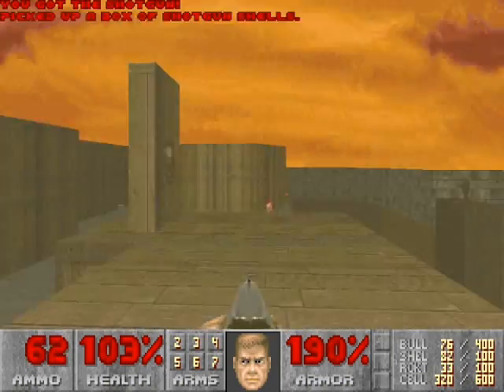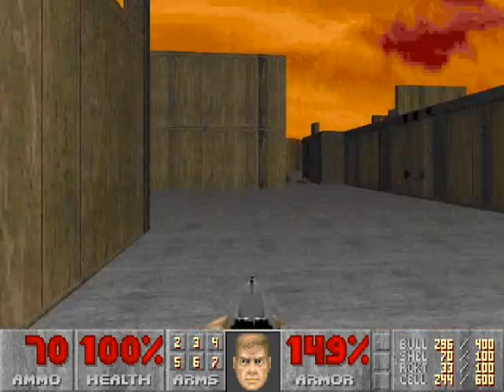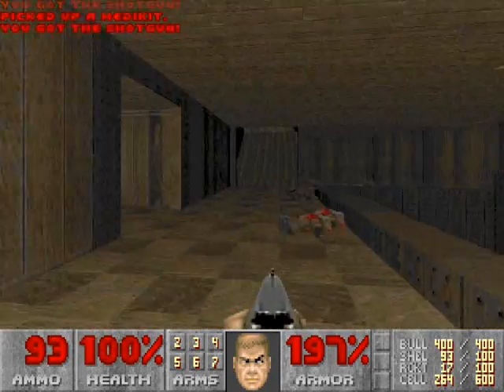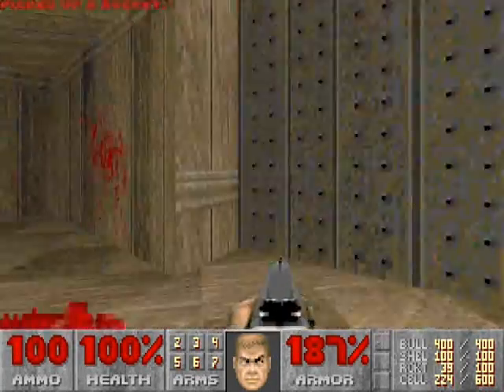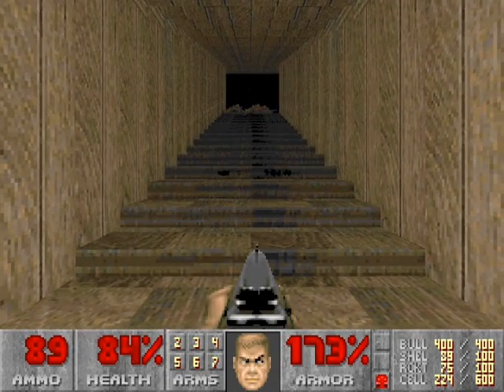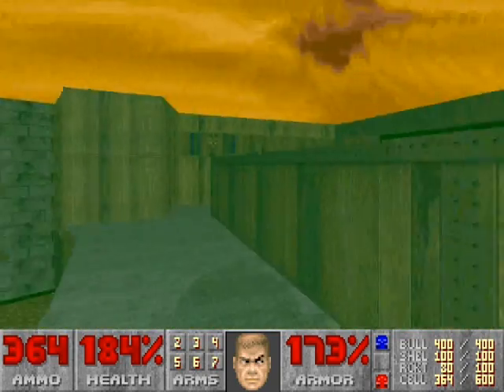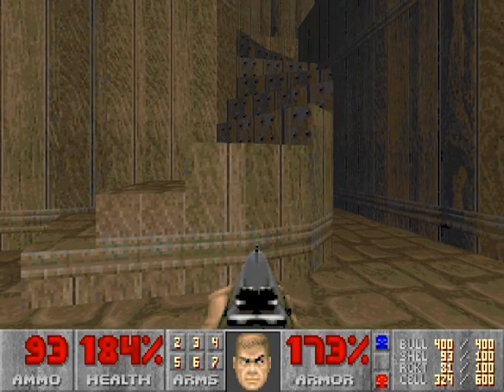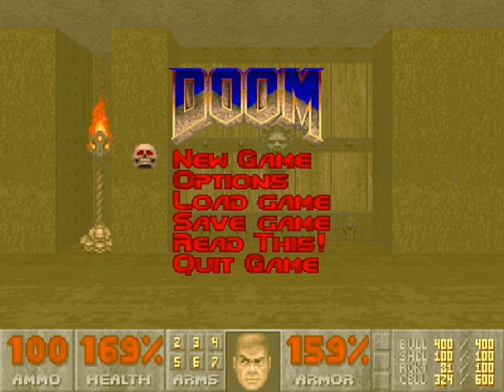Ultimate Doom (100%) Walkthrough (E4M3: Sever the Wicked)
A playthrough of Episode 4, Mission 3 of Ultimate Doom (Sever the Wicked) on the Ultra-Violence difficulty for the PC. This is played through ZDoom. 100% kills, 100% items, and 100% secrets.

Matthew 13:49 -- So shall it be at the end of the world: the angels shall come forth, and sever the wicked from among the just,